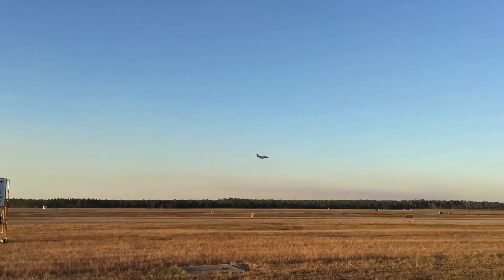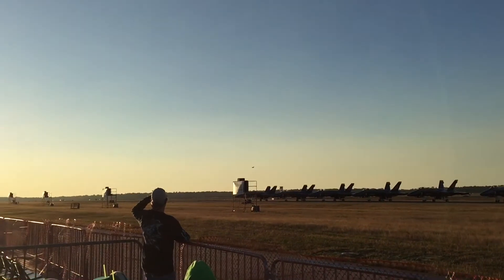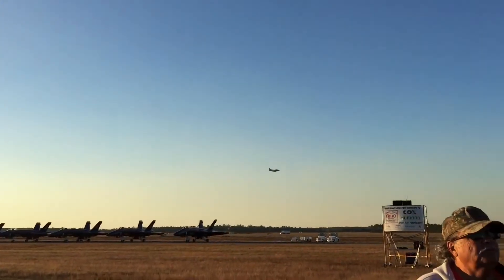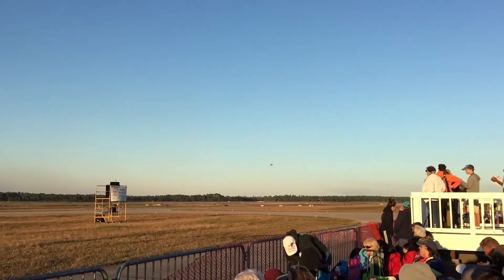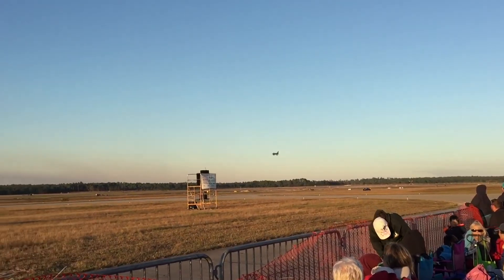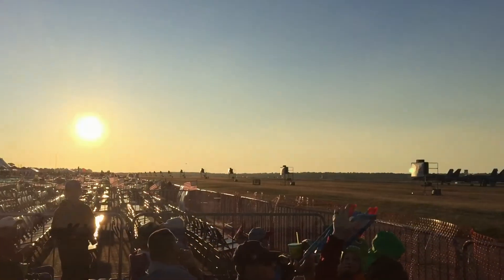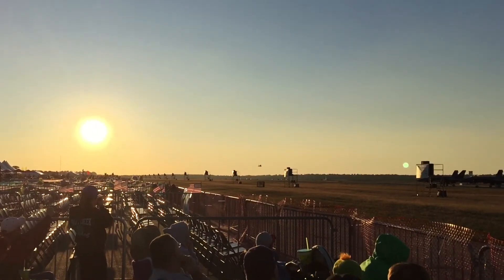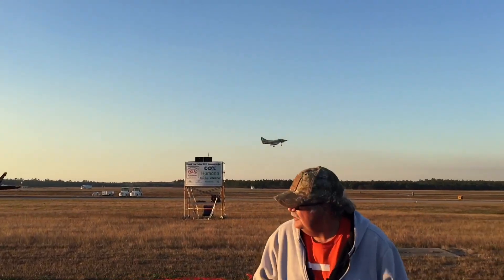Paul Wood A-4 Skyhawk Blue Angels Homecoming Airshow 2017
Paul Wood's night time demo in the A-4 Skyhawk. This year all the planes have to use runway 7L and 25R which a bit farther away than normal.